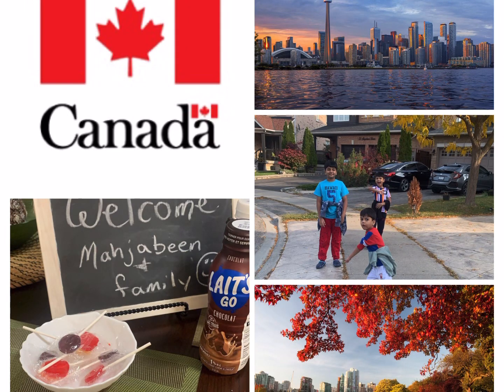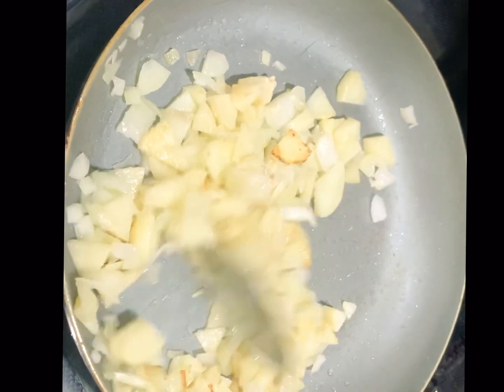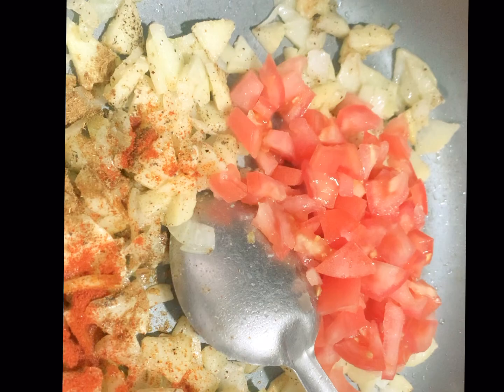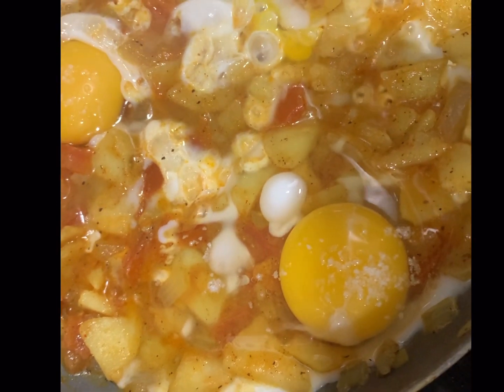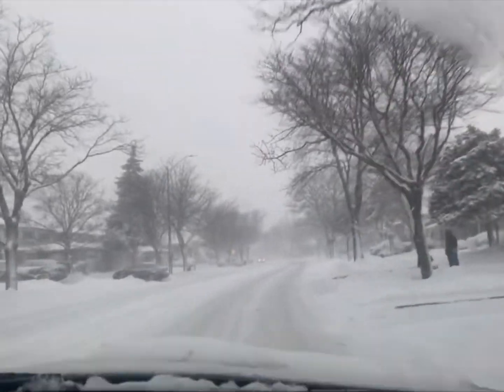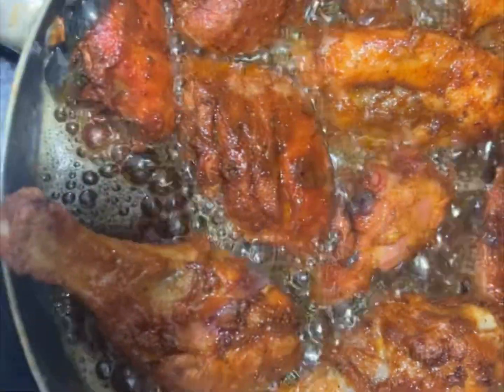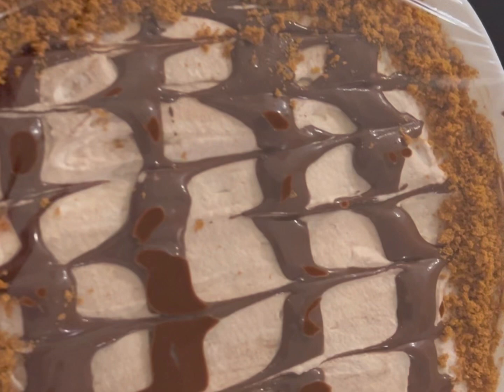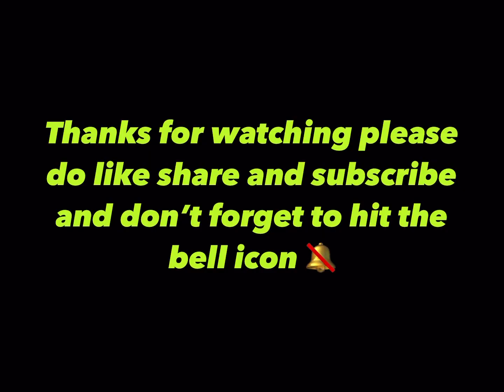Routinevlog Yummy (b.f )recipe/ special dish from owners😋/King came our home🥰